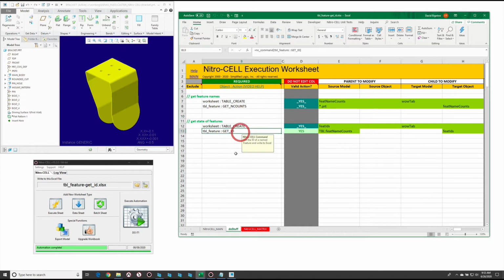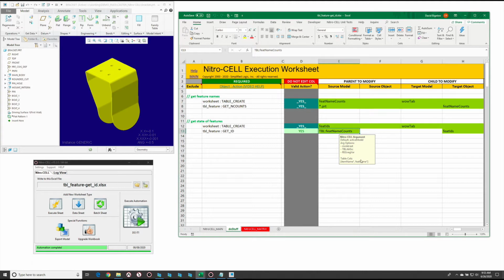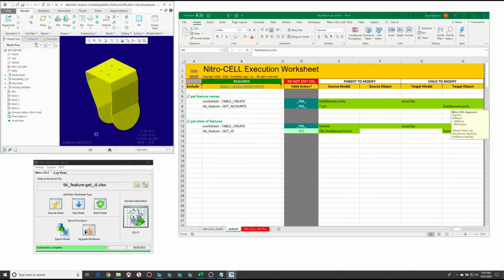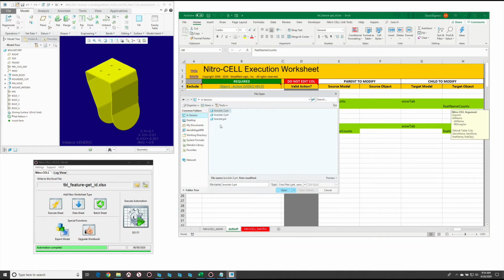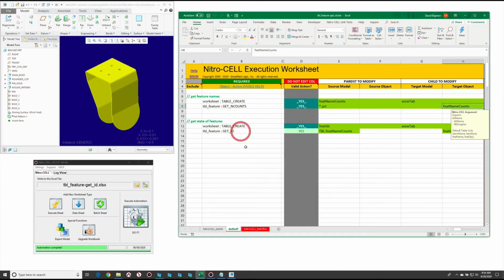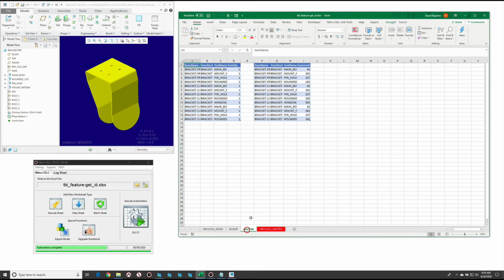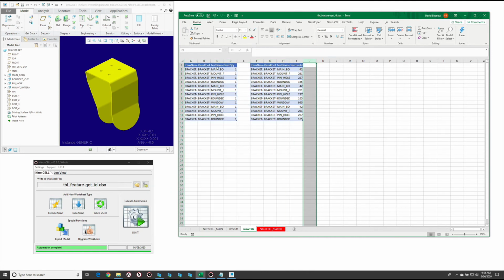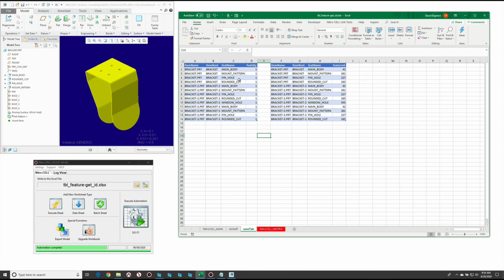tbl_feature : GET_ID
A quick example of how to get the Feature IDs for named features out of Creo Parametric Models to Excel Tables